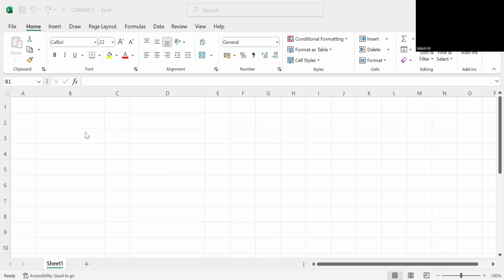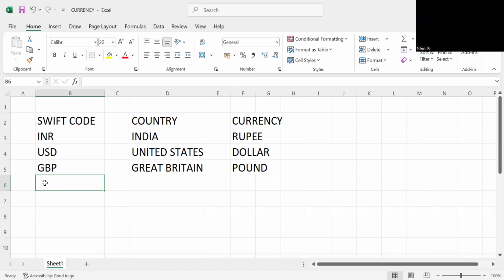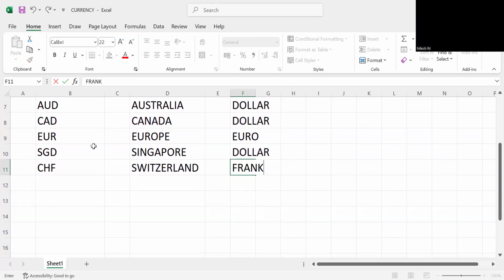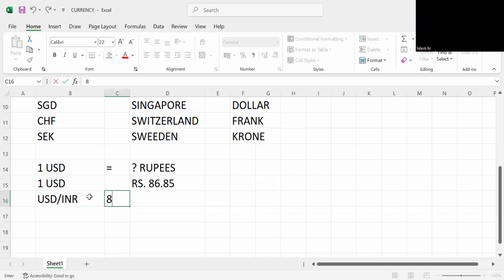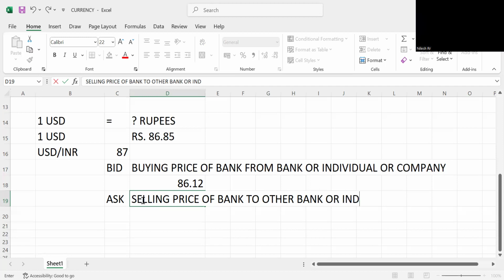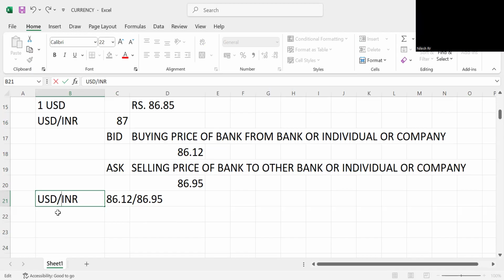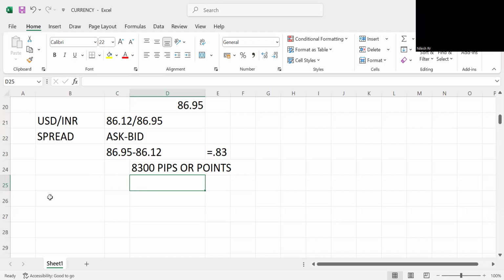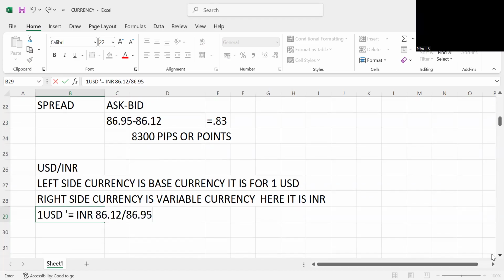FOREX MARKET SUMS BASIC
Video is for FOREX sums for CA , BMS, BBA, BBi, BFM, MBA courses